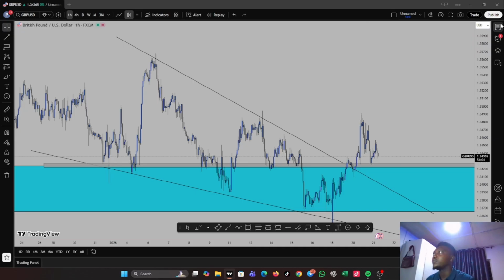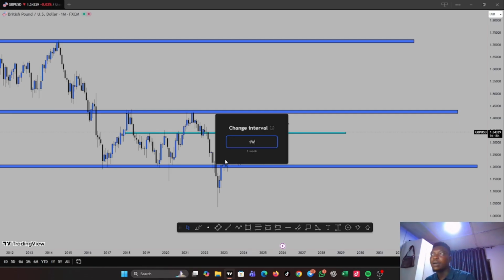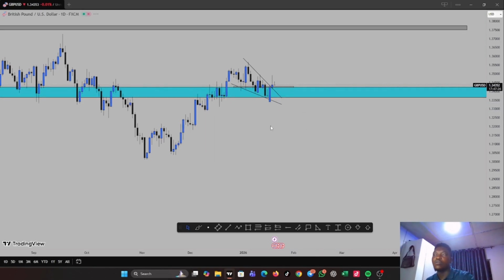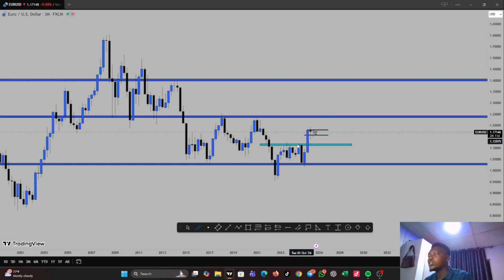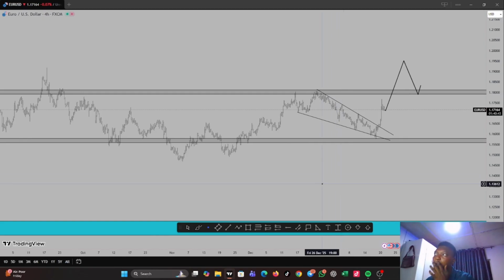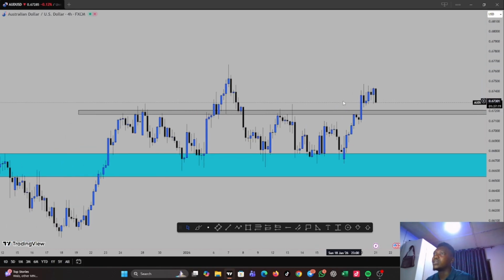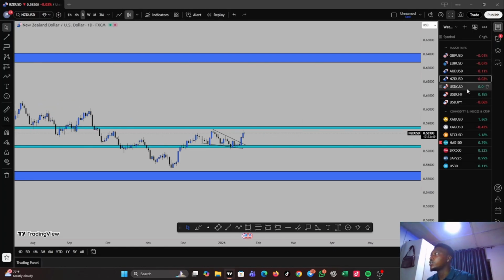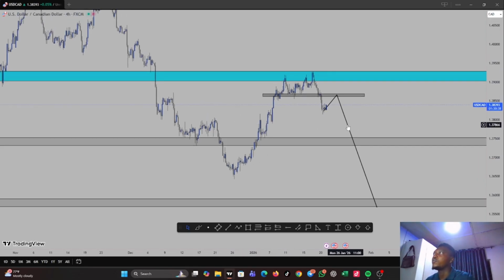BEST PRICE ACTION TRADING APPROACH | MARKET BREAKDOWN